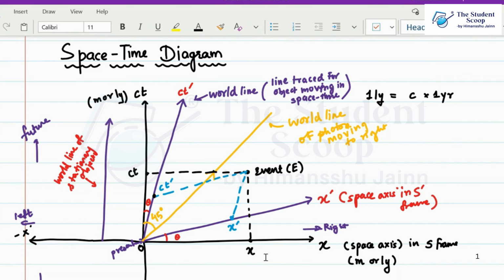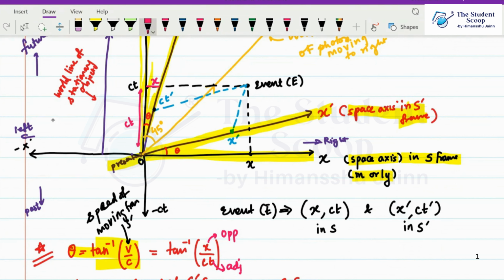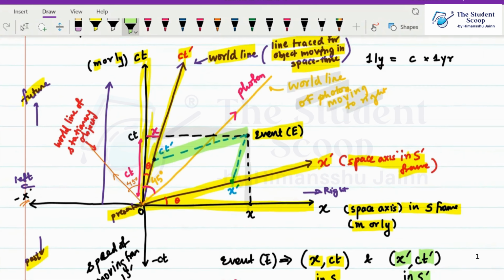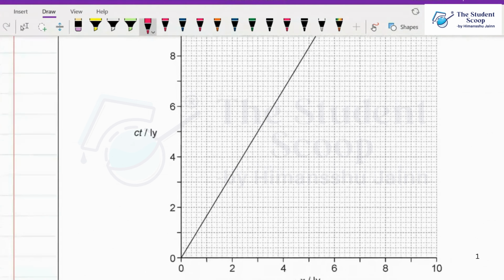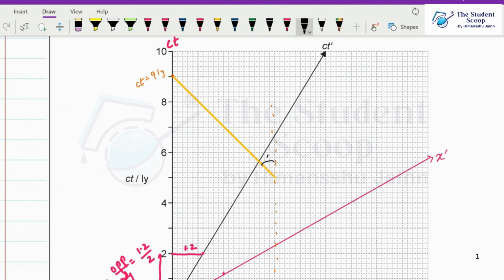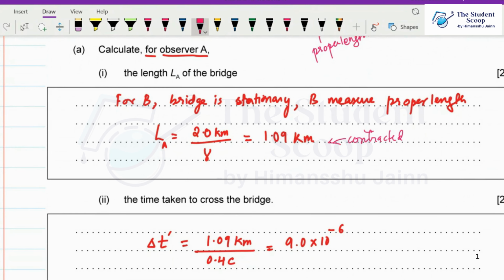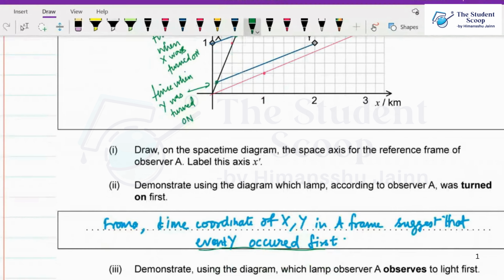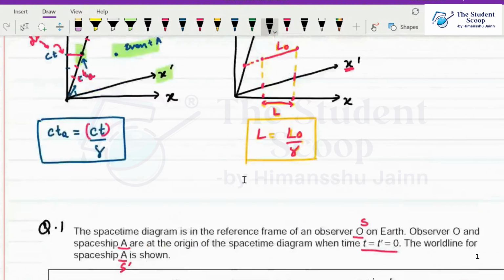A5 Space Time Diagrams | SL and HL | IBDP Physics | The Student Scoop | by Himansshu Jainn